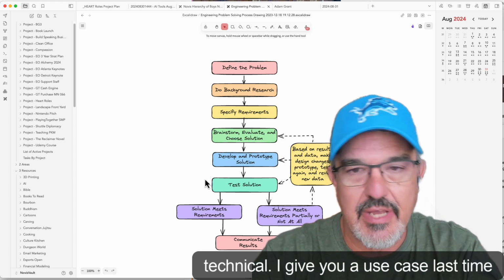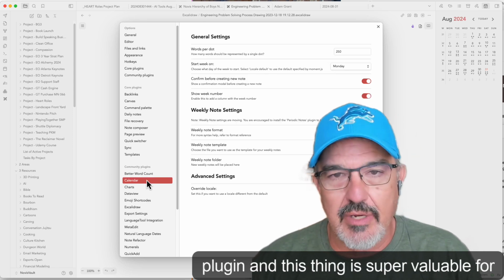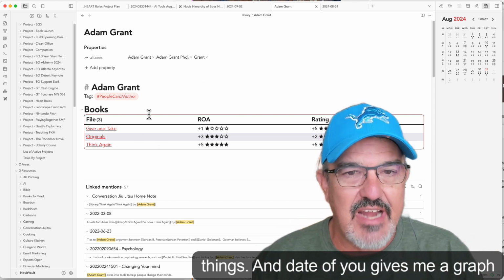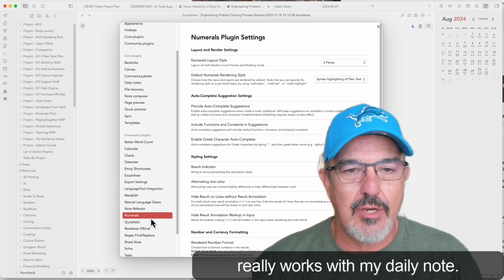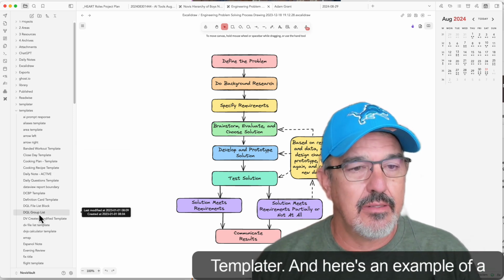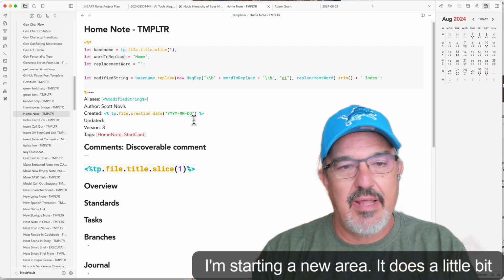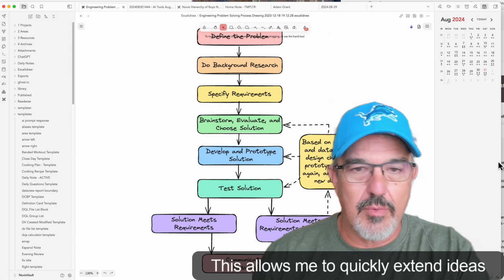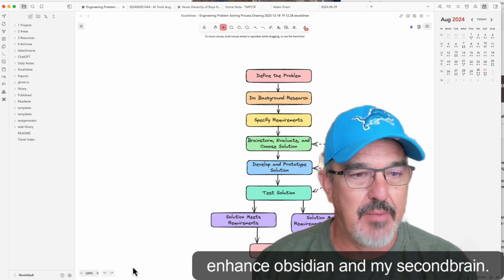Obsdian Plugins I use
Here are some of the plugins I use with Obsidian.

My favorites:
- Excalidraw
- Templater
- Dataview
- Calendar
- Better Word Count
- Charts
- Natural Language Dates
- LanguageTool Integration
- Note Refactor
- Numerals
- QuickAdd
- Share Note
- Tasks
- Text Generator
- Typewriter Scroll

Rather than put links to the github repositories, it's best to just search for the name in the Browse box inside Obsidian.